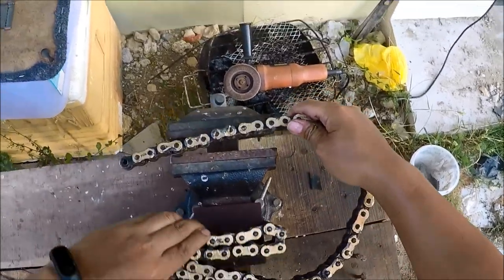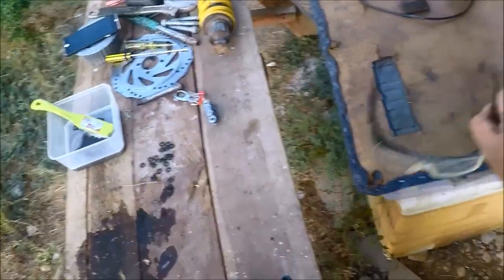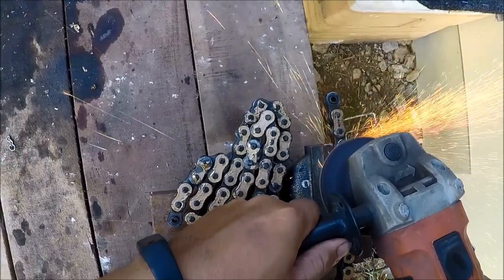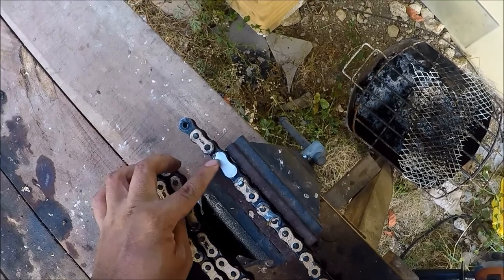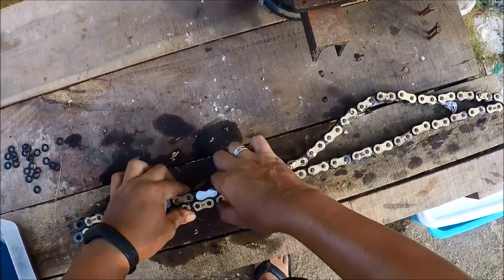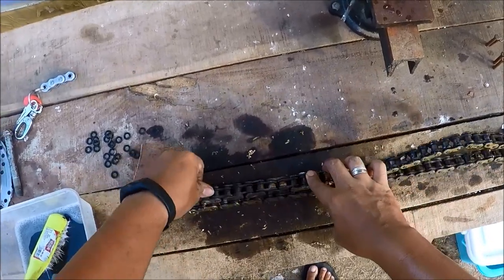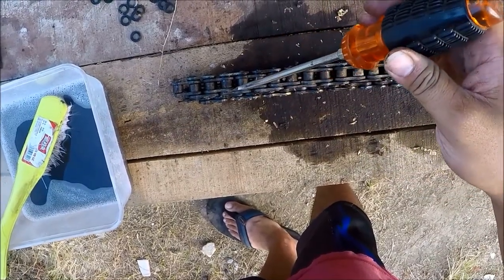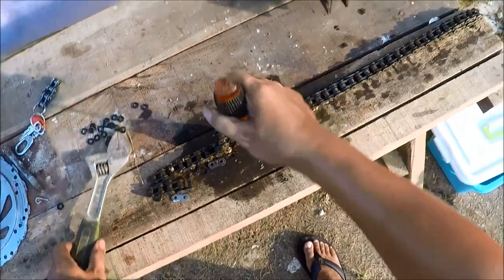how to shorten a motorcycle chain link just a hammer and a flathead